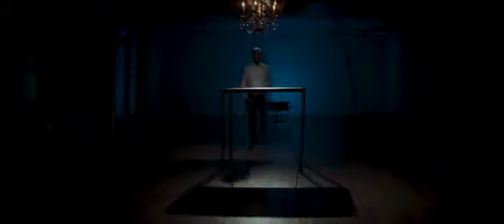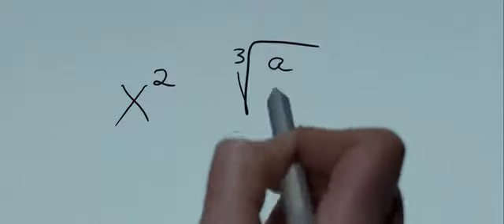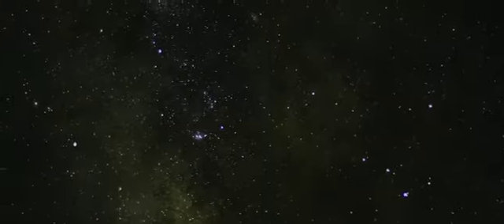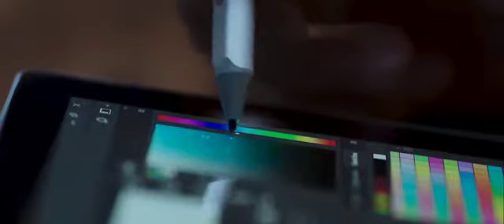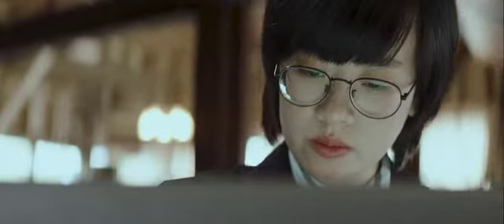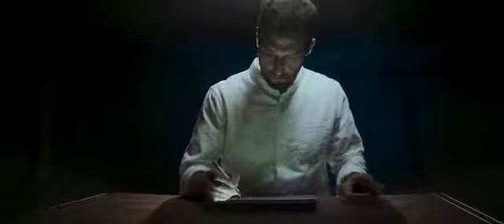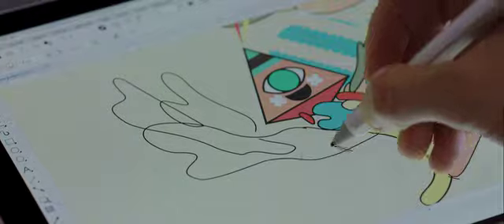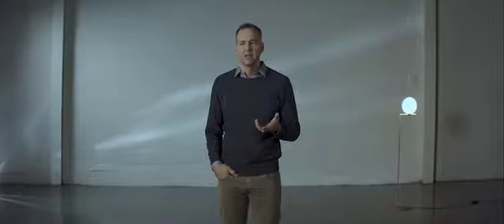Microsoft Surface Commercial | Introducing Surface Pen (USA Version)